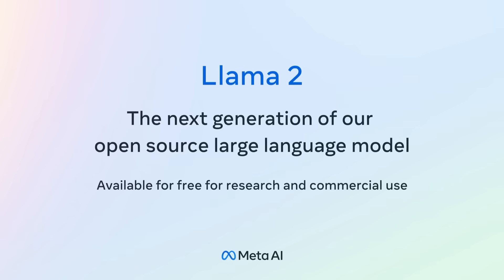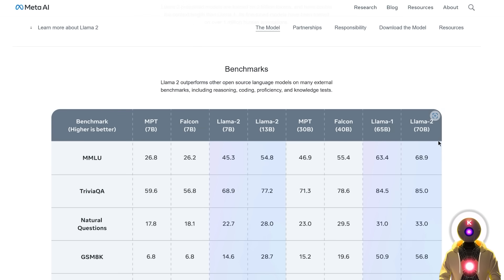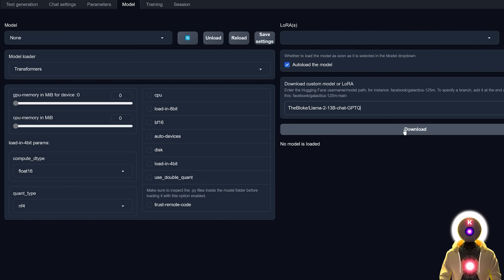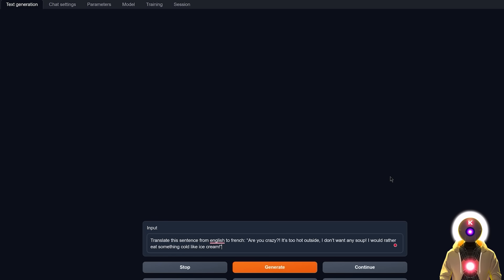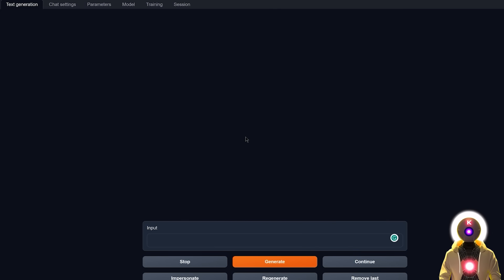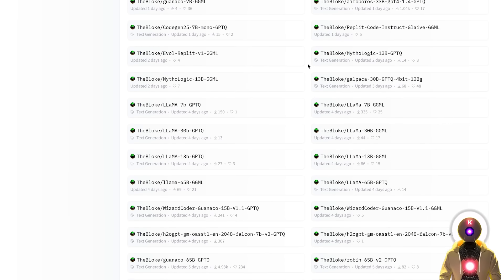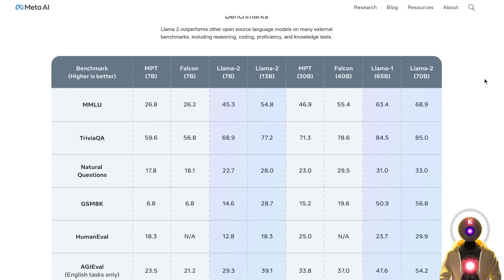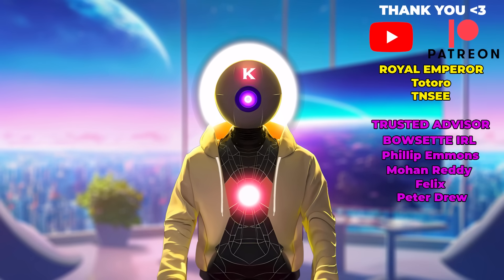RIP ChatGPT! LLAMA 2 is META's BEST AI YET!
LLAMA 2 META's groundbreaking AI model is here! This FREE ChatGPT alternative is setting new standards for large language models. LLAMA 2's incredible performance really makes it a game-changer for the future! In this video, let's take a look at what LLAMA 2 can do and see what is the future of LLMs!

►► My PC & Favorite Gear:
Recording Gear:
Special thanks to Royal Emperor:
- Totoro
- TNSEE